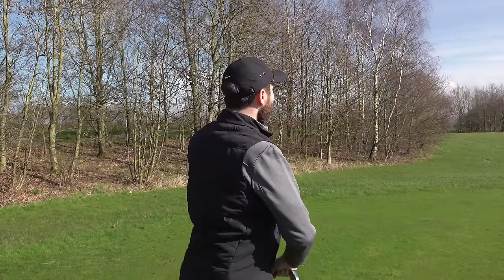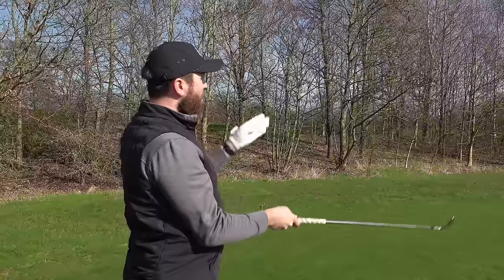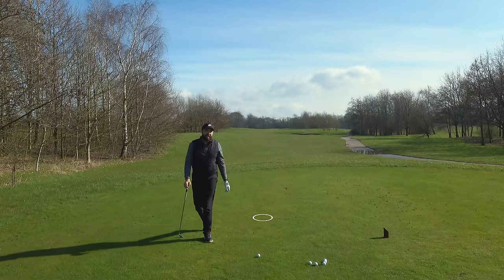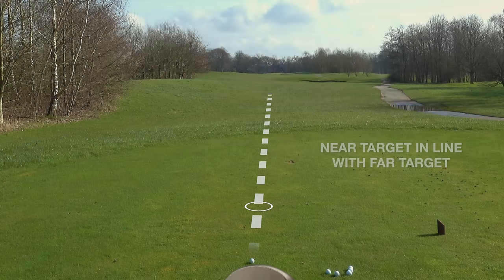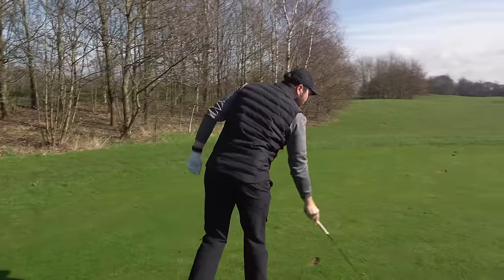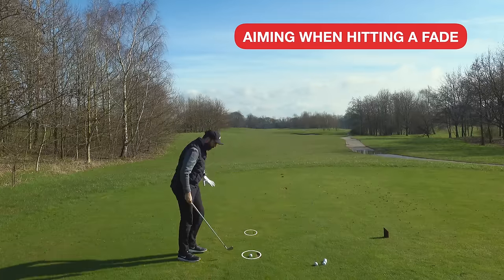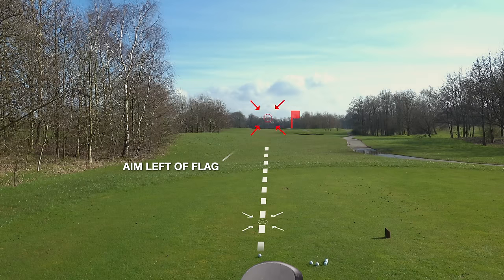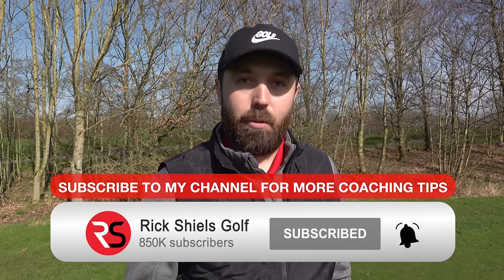How to aim the golf club & hit STRAIGHT shots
In this video Rick Shiels PGA golf professional gives you a really simple lesson that will help you to aim the golf club & hit the golf ball much straighter!

Aiming the golf club is a skill that will allow you to hit the golf ball straighter, lower your golf score, lower you golf handicap and enjoy the game of golf much more!